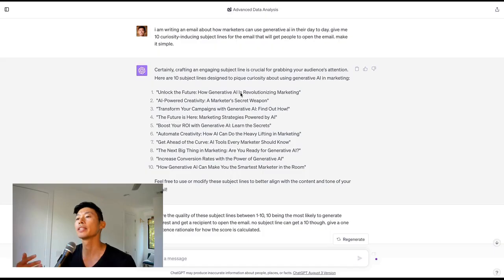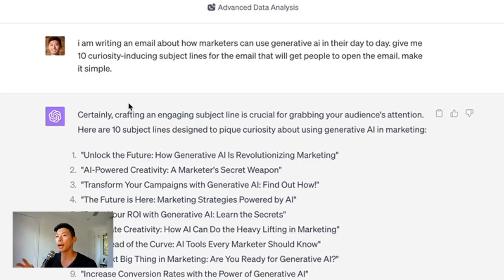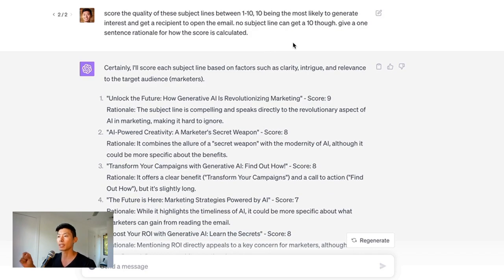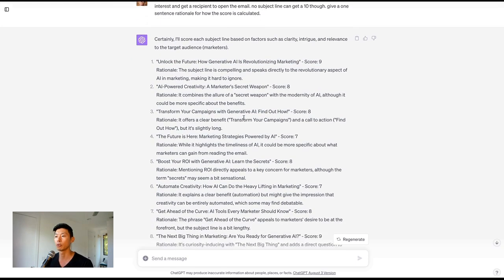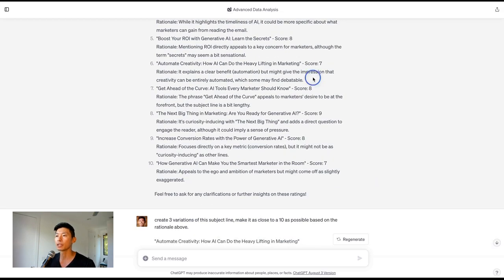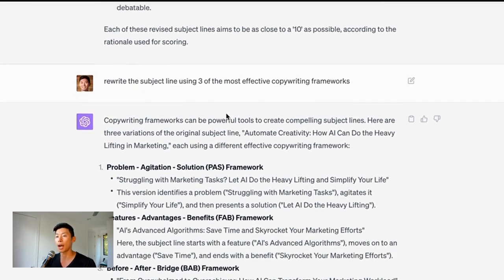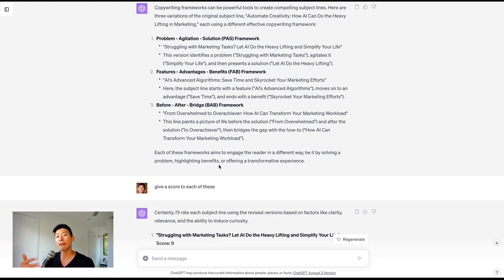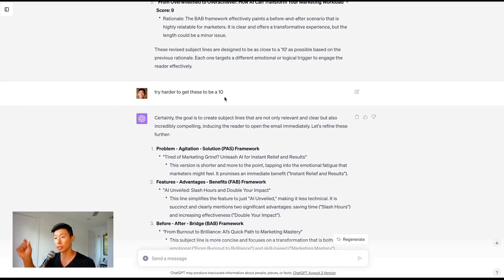The 5 ChatGPT Hacks Every Marketer Needs to Know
Get more marketing magic from ChatGPT! In this video, I'm sharing genius tips to take your ChatGPT content to the next level.

Learn how to:

- Give clear, detailed prompts to get tailored results
- Have ChatGPT score its own ideas so you can refine them
- Generate variations on ideas to expand your options
- Use frameworks to spark fresh creative approaches
- Push ChatGPT to keep improving its suggestions

With these simple but game-changing techniques, you can tap into ChatGPT's creative potential and get supercharged marketing ideas. Whether you need headlines, copy, scripts, or concepts, these prompts will help ChatGPT deliver.

Boost your productivity and get ready to create powerful marketing content faster than ever before! Try out these ChatGPT hacks on your next project.